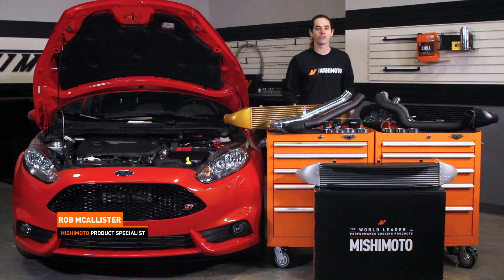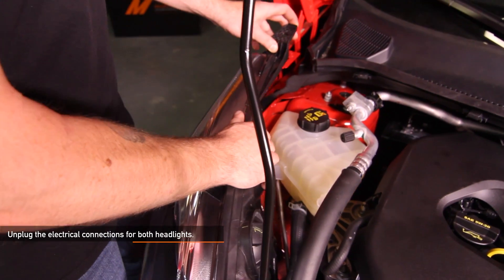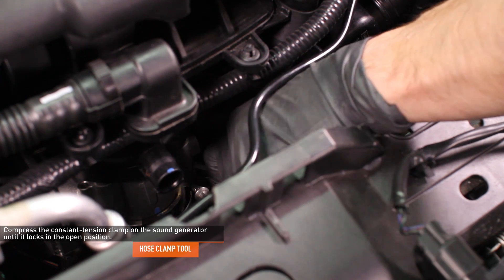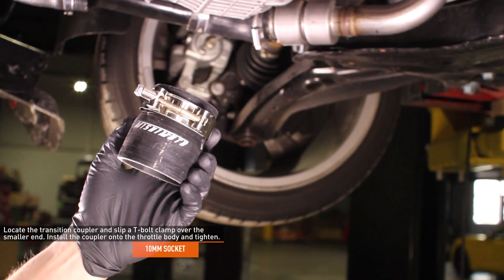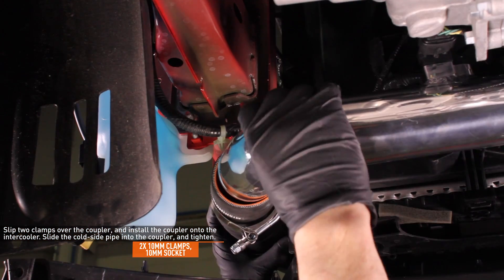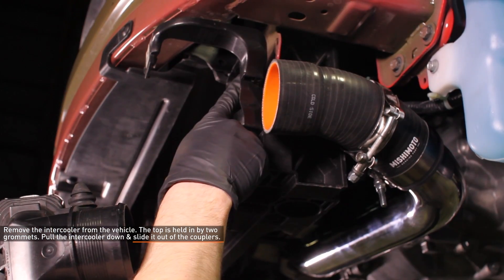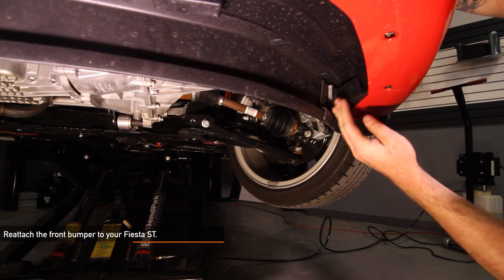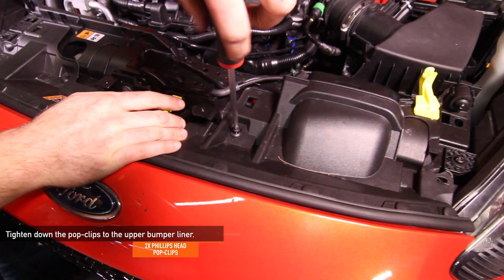2014-2019 Ford Fiesta ST Intercooler Kit Installation Guide By Mishimoto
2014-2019 Ford Fiesta ST Intercooler Kit

Model: MMINT-FIST-14K

• Direct-fit for the 2014+ Ford Fiesta ST
• Full kit provides +7 whp and +8 wtq gains over stock piping
• Installs in under one hour
• 2.5" hot-side and cold-side mandrel-bent aluminum pipes replaces restrictive stock intercooler pipes and couplers
• CNC-machined sensor flange on cold pipe allows for easy install of stock sensor
• Provided silicone hose and CNC plug deletes stock sound symposer system
• Available in a polished or wrinkle black finish
• Fits with both stock and Mishimoto Fiesta ST intercooler
• Fits both stock and upcoming Mishimoto Performance Intercoolers
• Includes Mishimoto silicone couplers and Mishimoto T-bolt clamps

MP products.